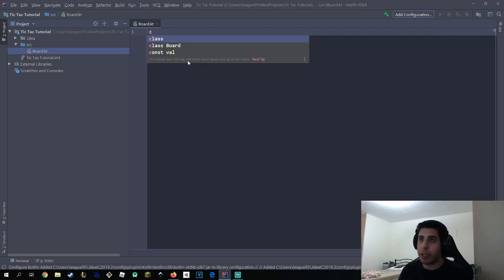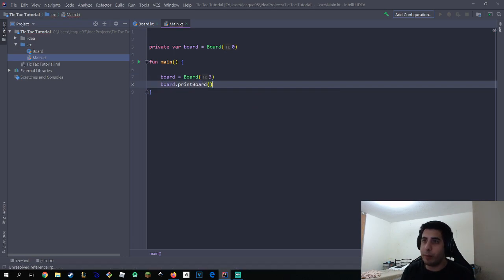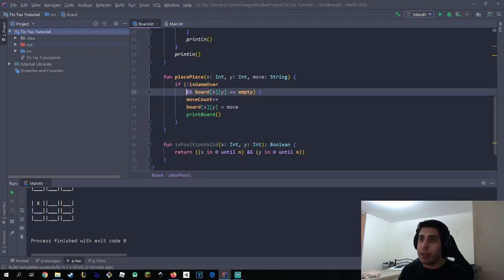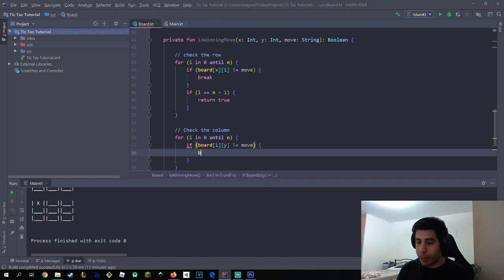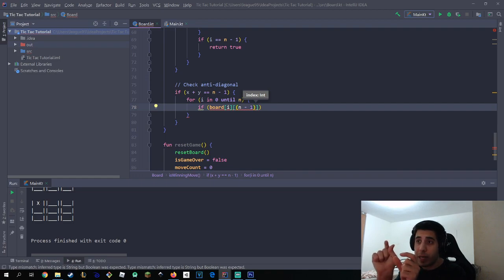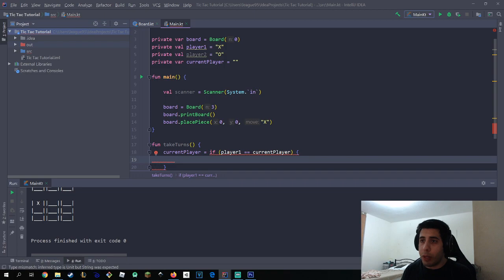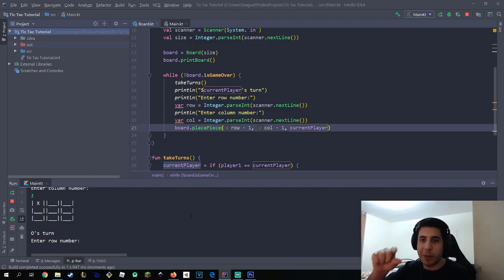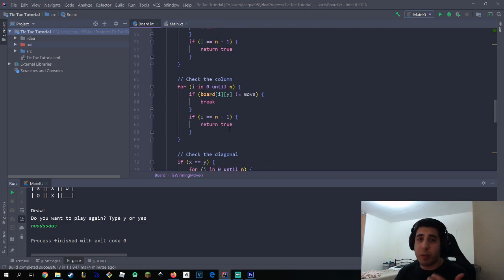Tic Tac Toe Kotlin Game - Build a Tic Tac Toe Game in 30 minutes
In this tutorial, I'll show you how to build a simple Tic Tac Toe game in Kotlin 30 minutes.

Stack Overflow on different methods of how to determine a winner in Tic Tac Toe Game

In this tutorial, I got over how we create a simple Tic Tac Toe game in Kotlin.

First, we start with the Board class. We define some methods that help us such as reset board, reset game, keep track of moves we made, determine if a move is a winning move and a method that checks if the two players end in a draw.

Next, we finish everything off by going to the main method, since that's where we will be running our app from. We take user input, determine the board size, and then make an infinite while loop as long as the game state is not game over. While the game is running, take the row and the column as input from the user and place a move, either "X" or an "O" depending on who's turn is it.